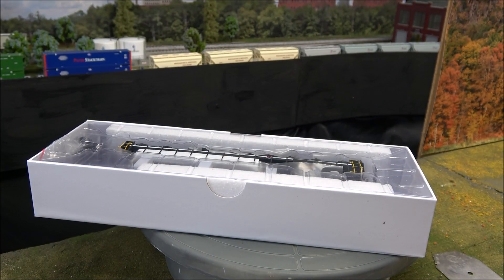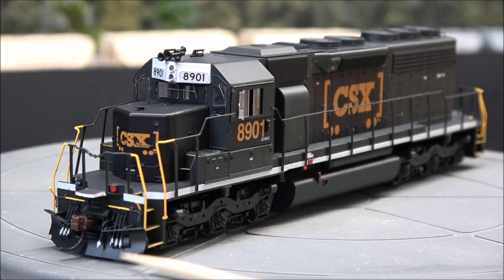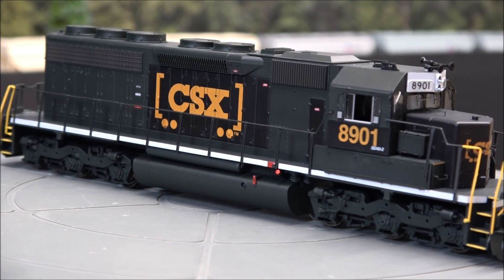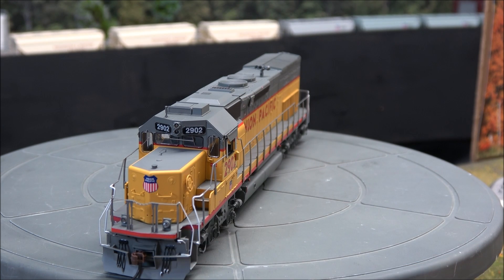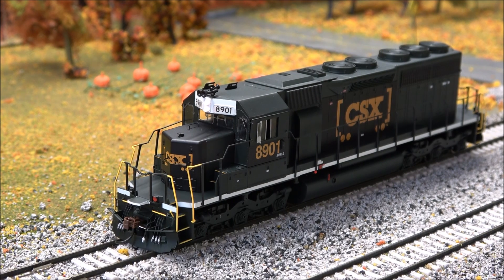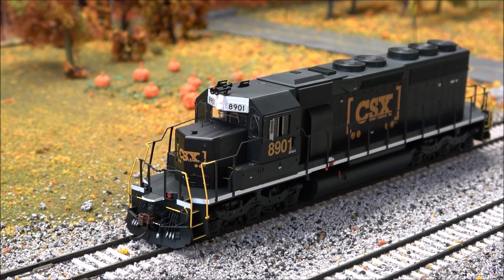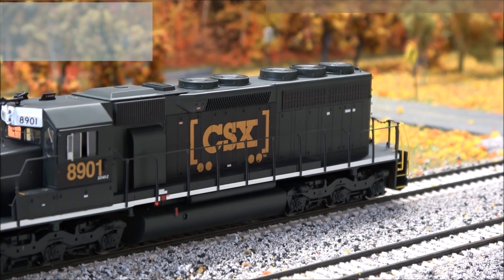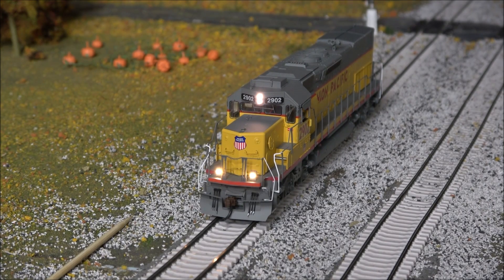Review: Athearn SD40T-2 Tunnel Motor w/Economi & SD40 HO Scale! Special Shout out to Carter!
This video contains products that were purchased, provided or discounted.  In most cases, products are a mix of discounted and otherwise purchased.  The description may include links to products on the website of the company reviewed, a link to TrainWorld.com or both.